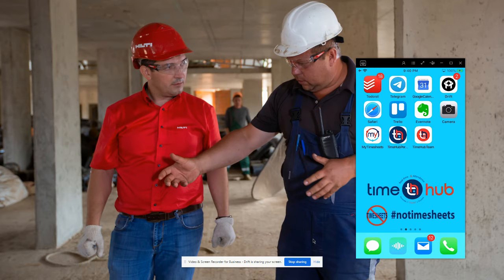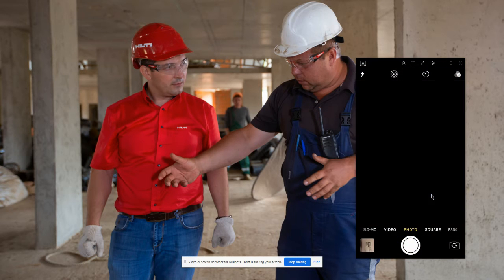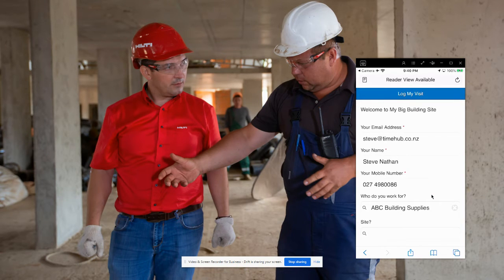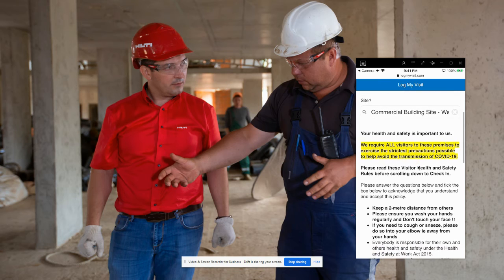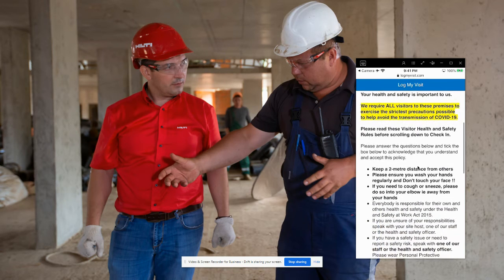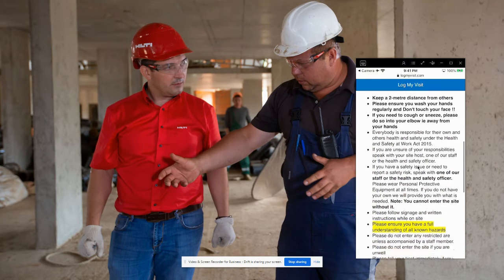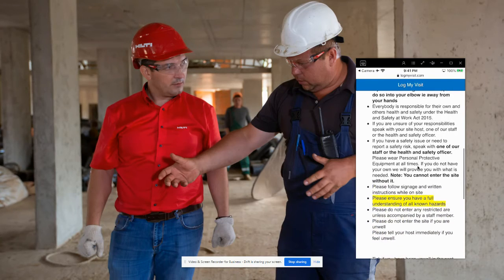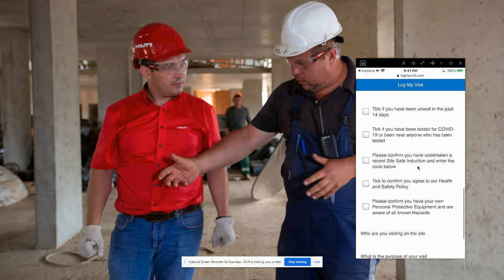Managing Visitor to a more complex site such as construction or where you have multiple sites